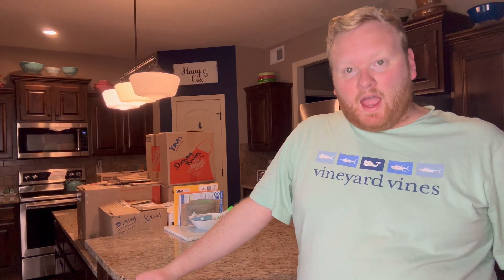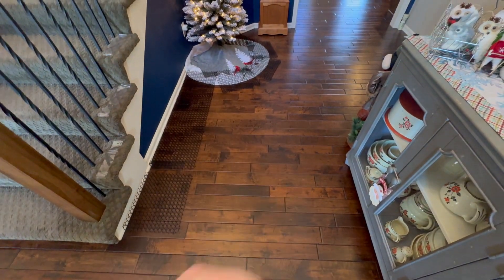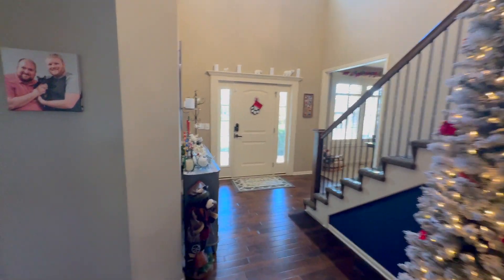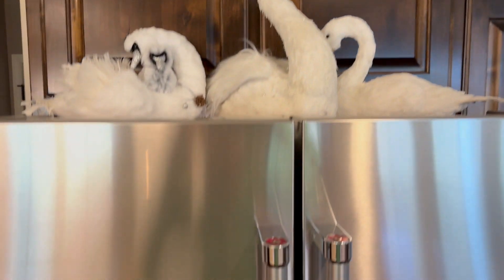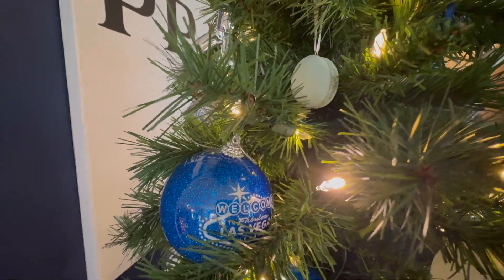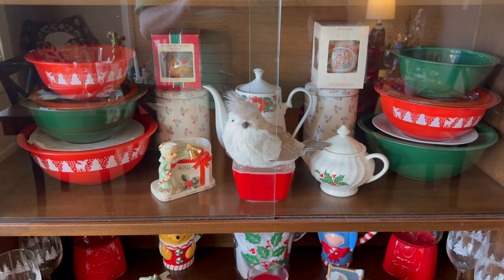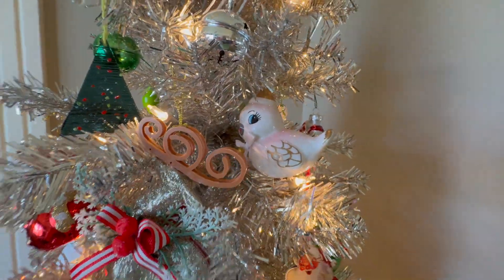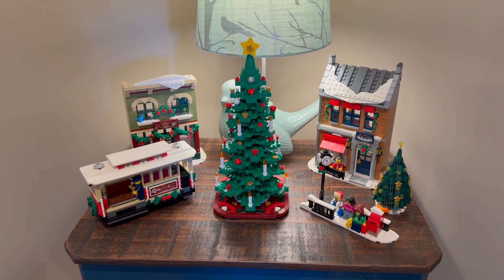Deck The Hallls! || Christmas Home Tour || VLOG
Please watch my first Vlog style video.  I take you around the main living areas of my home and discuss the decor and how I decorate on a budget.  Second hand is not only for handbags!

Filmed on iPhone, edited on iMovie.  Sounds/effects courtesy of iMovie